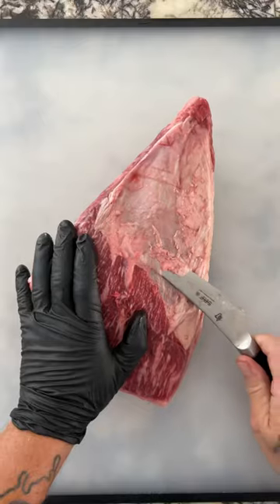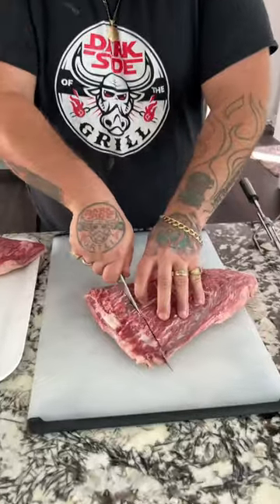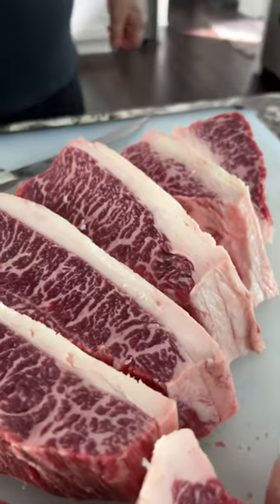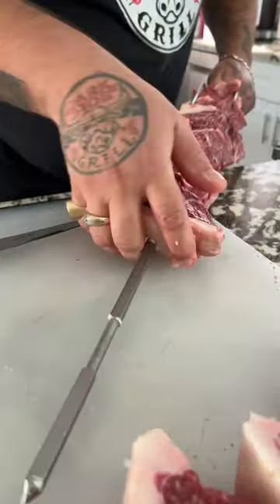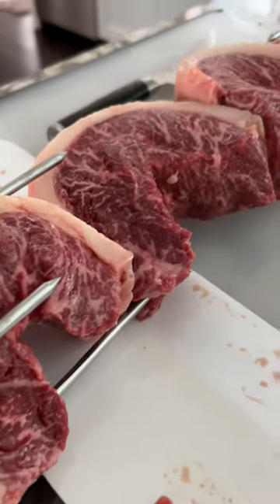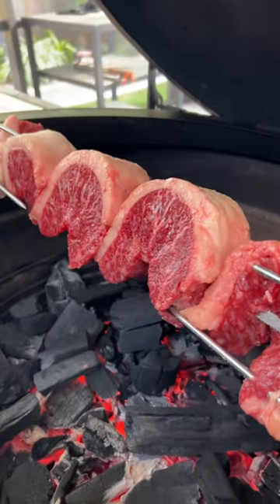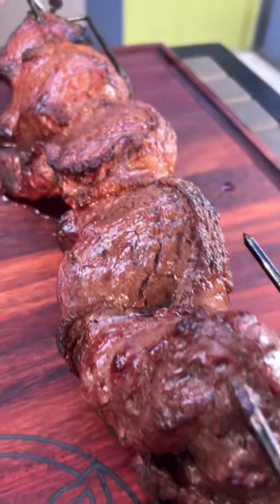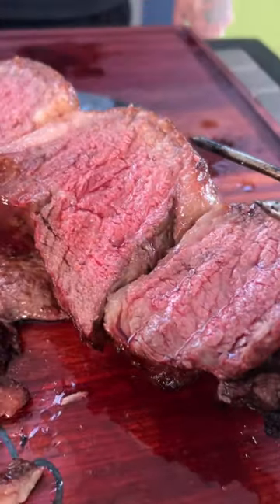American Wagyu Picanha on the Big Green Egg rotisserie